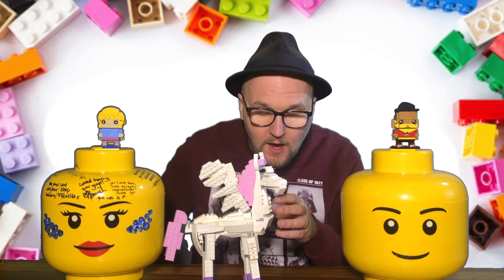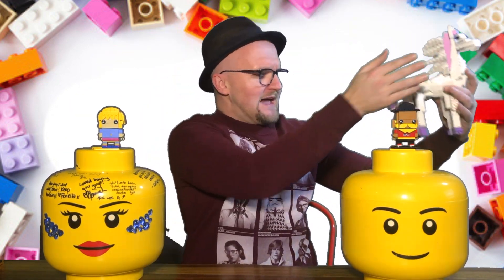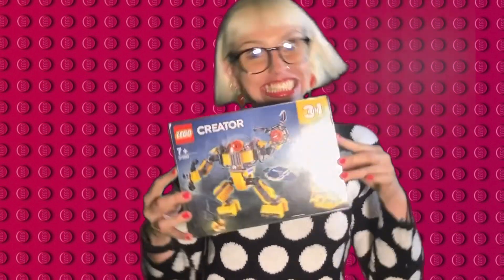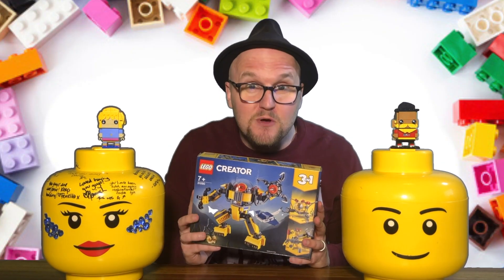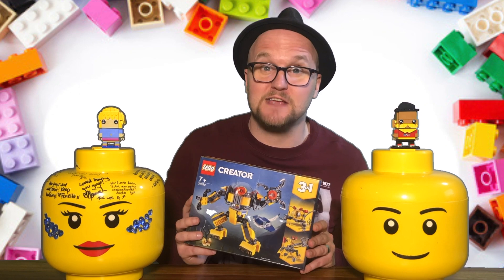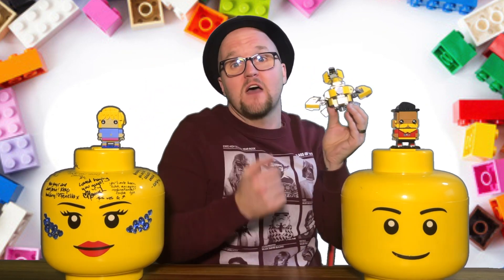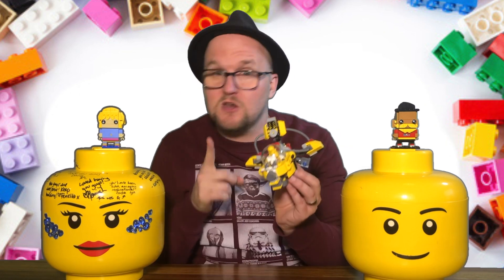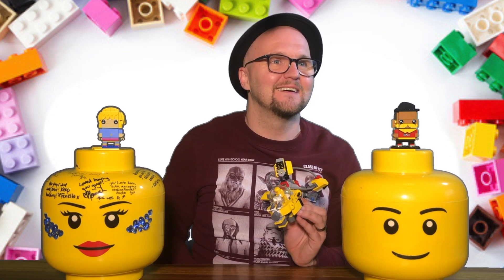3 IN 1 LEGO Creator Challenge Spaceship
Jimmy's favourite thing to do is make MOCS (My Own Creations) out of Lego 3in1 LEGO Creator kits.

Today's he's making a spaceship from the LEGO 3in1 Creator Underwater Explorer.

It would mean the world to us if you liked our video and subscribed to our channel and check out The Maddy And Jimmy Live Stream Show every Sunday at 10:30AM AEST Time